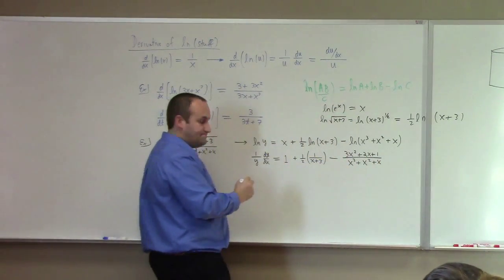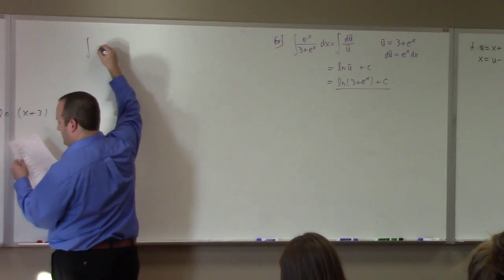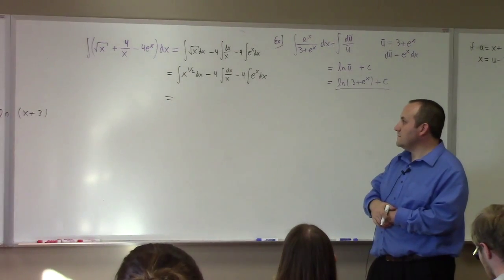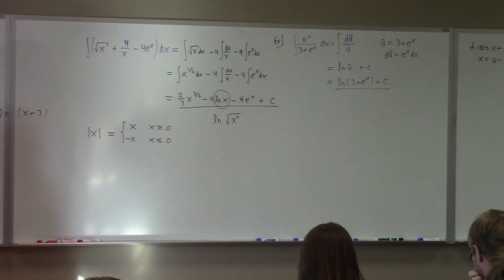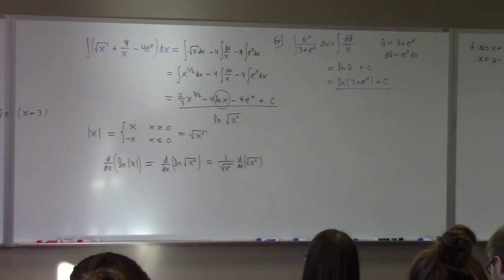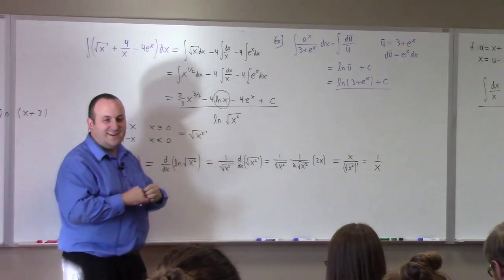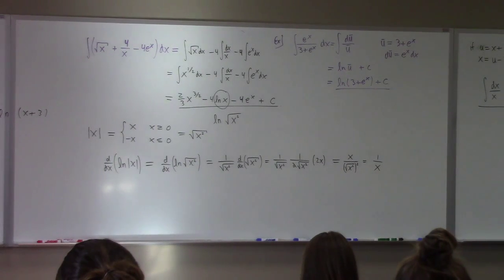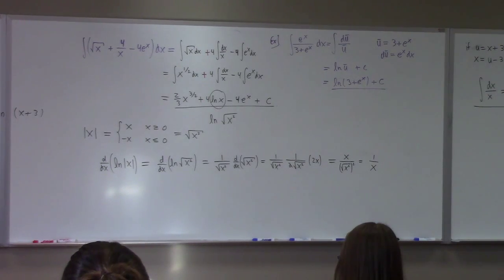Basic Calculus: Lecture 18 part 2: help with some log differentiation hwk